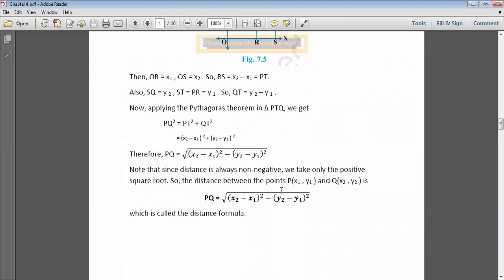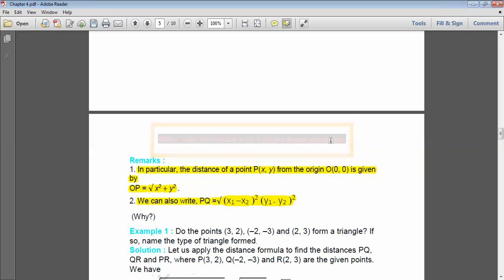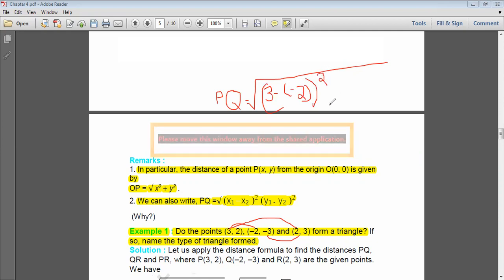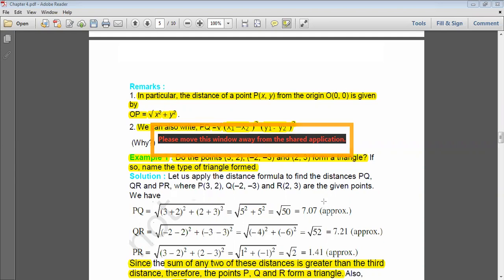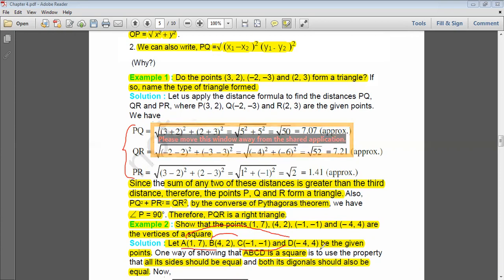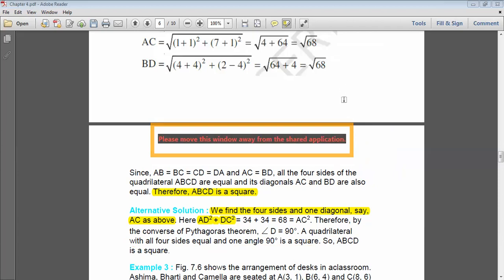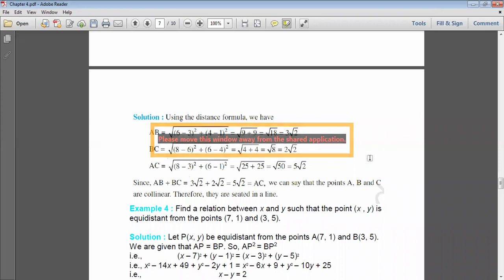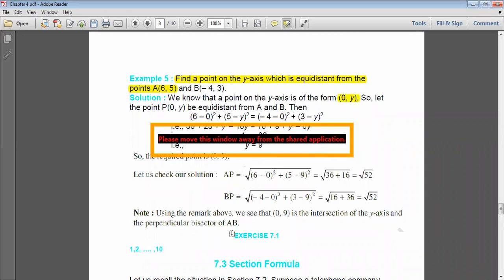Chapter 4,Section 7.2 Continue